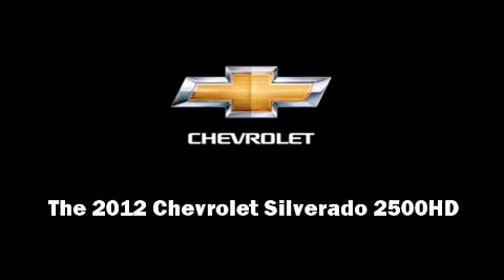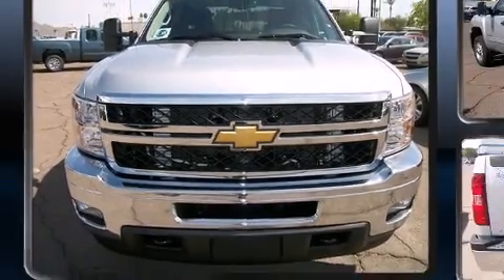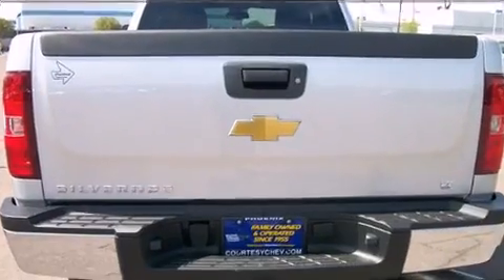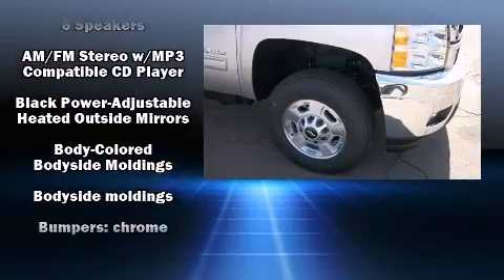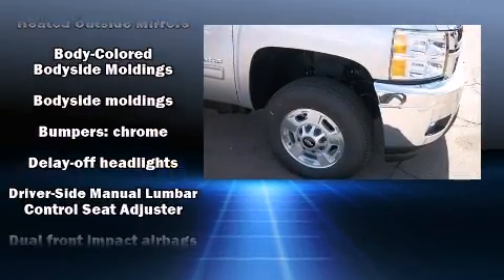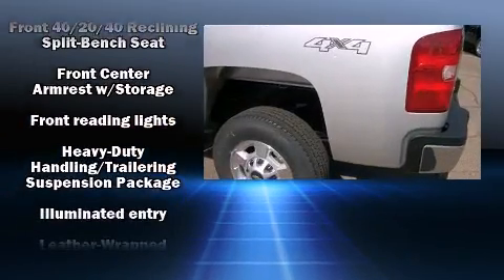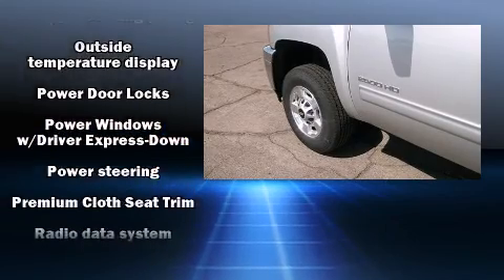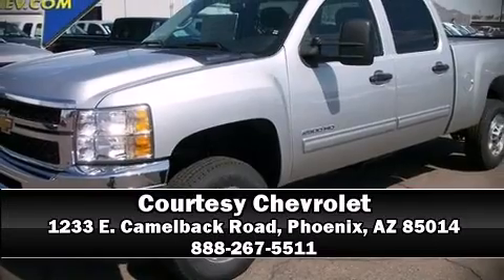2012 Chevrolet Silverado 2500HD LT in Phoenix, AZ 85014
Courtesy Chevrolet
1233 E. Camelback Road

Introducing the 2012 Chevrolet Silverado 2500HD. It features four-wheel drive capabilities, a durable automatic transmission, and a powerful 8 cylinder engine. All of the following features are included: 1-touch window functionality, a tachometer, variably intermittent wipers, a rear step bumper, an outside temperature display, power windows, and a split folding rear seat. Safety equipment has been integrated throughout, including: dual front impact airbags with occupant sensing airbag, traction control, brake assist, a security system, onStar, and 4 wheel disc brakes with ABS. With electronic stability control supplementing mechanical systems, you'll maintain precise command of the roadway. We pride ourselves in consistently exceeding our customer's expectations. Stop by our dealership or give us a call for more information.